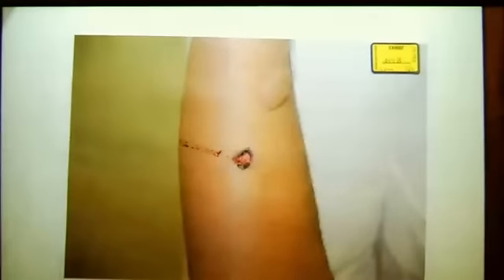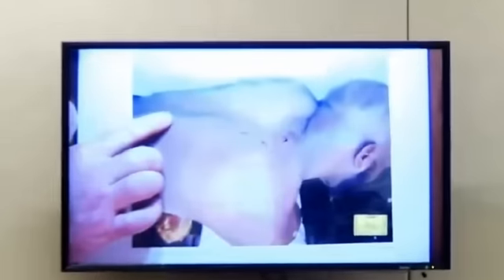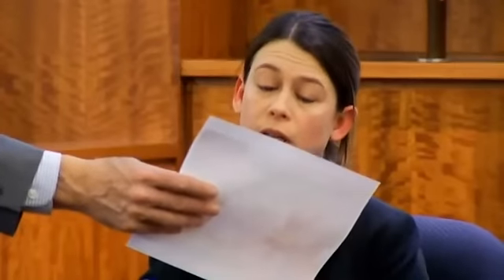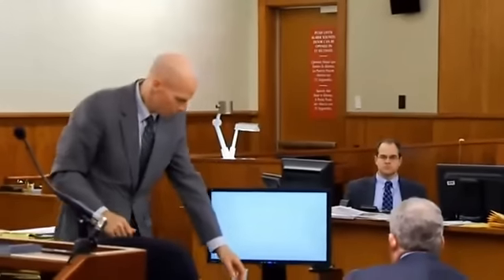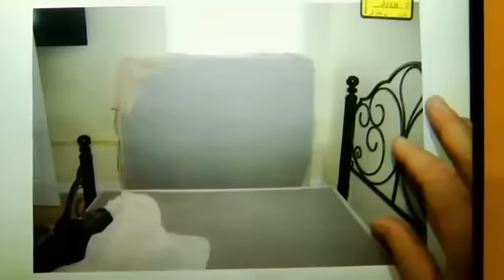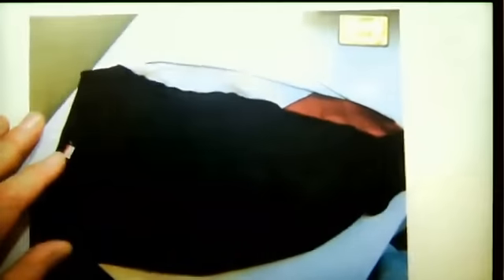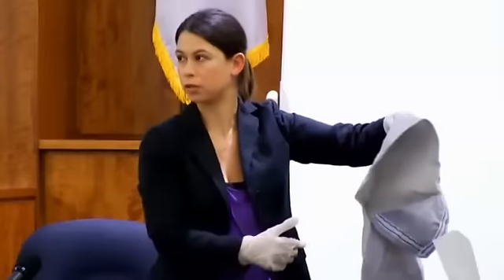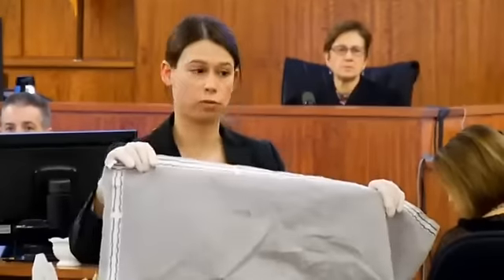Aaron Hernandez Trial - Day 13 - Part 2